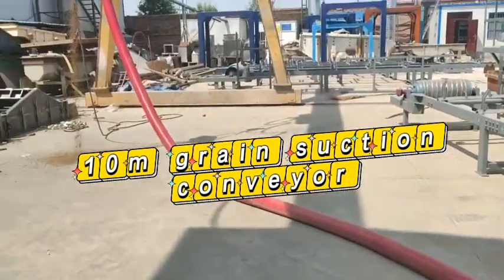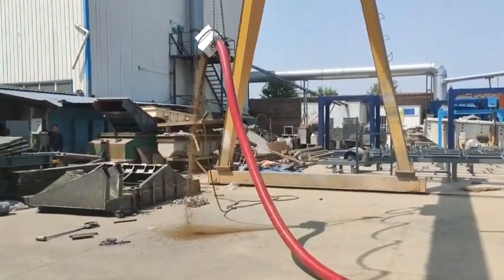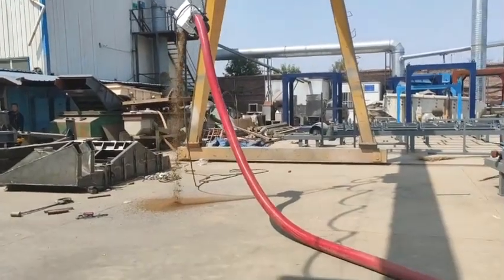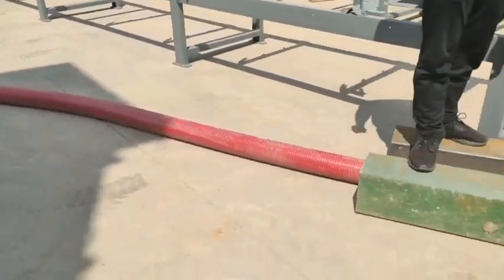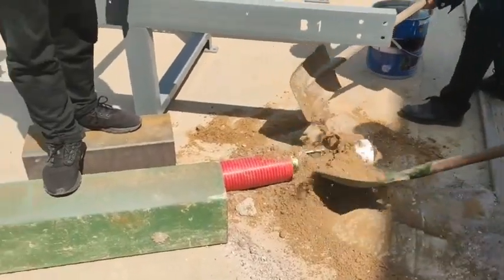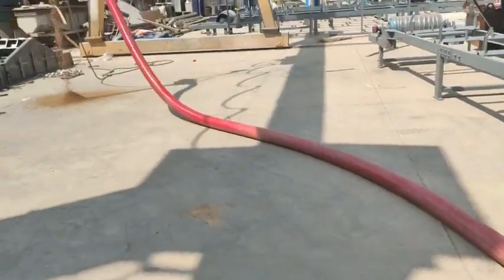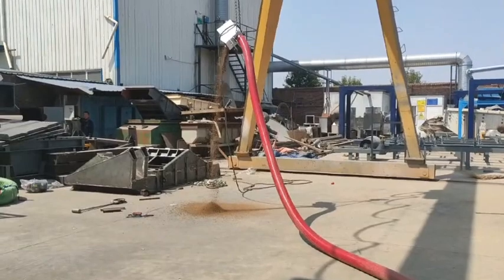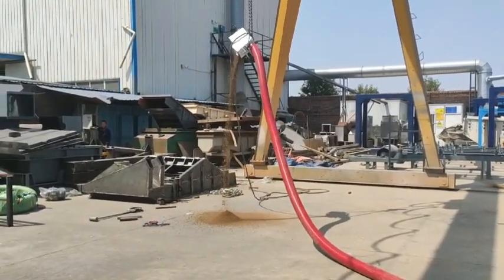Wheat Delivery Tool Small Farm Grain Conveyor Grain Suction Machine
The grain suction machine is a simple feeding machine for conveying grain materials. It is cheap and is the best choice for most small factories.